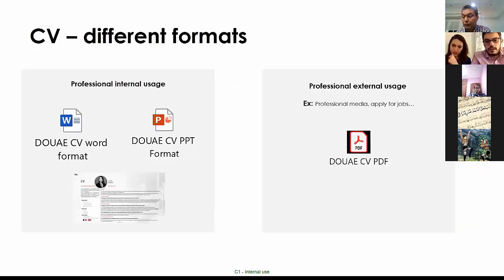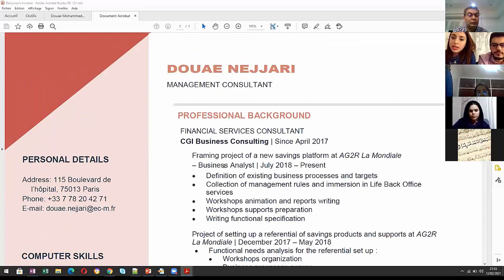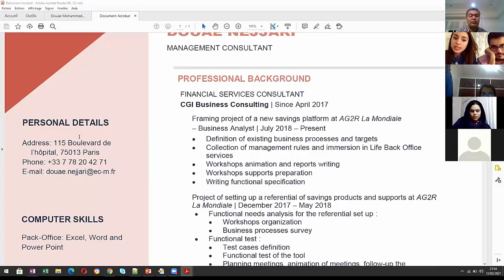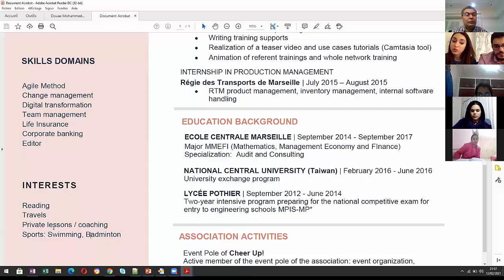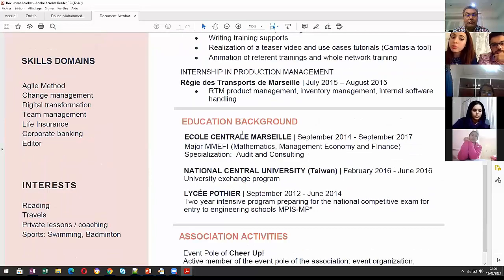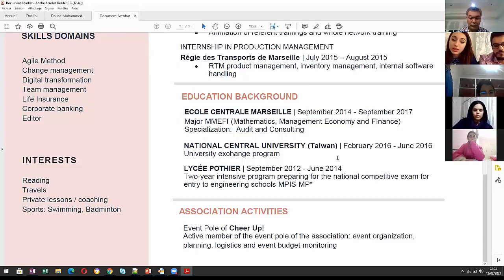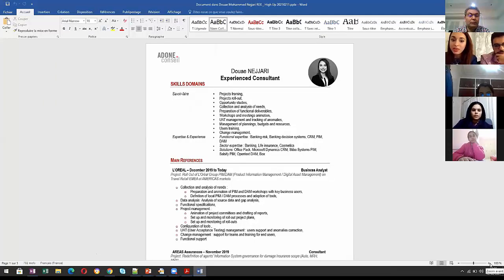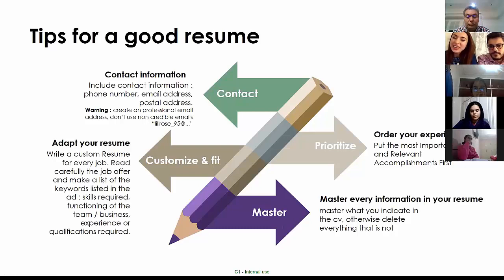High Up Elite com. invites Mohammed and Douae Nejjari: Tips to prepare your Resume (ep1)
High Up Elite com is a monthly meeting. The former Oum El Koura Language and High Up students share their experience with High Up students.
On behalf of High Up staff and students we thank our guests for dedicating their time to the future leaders.